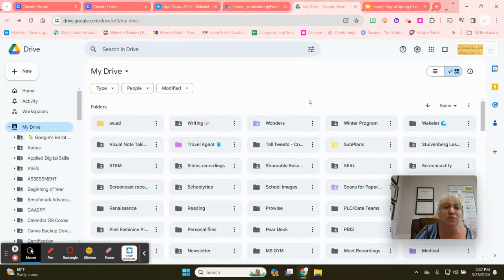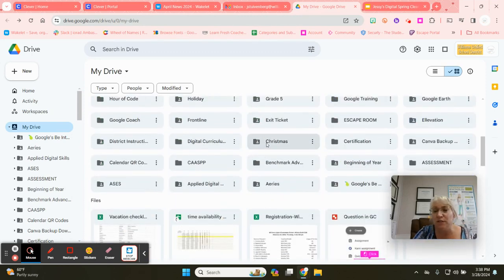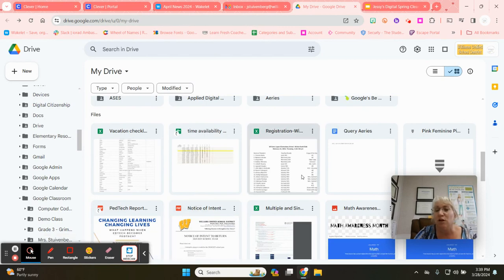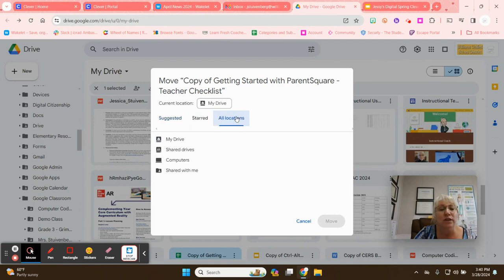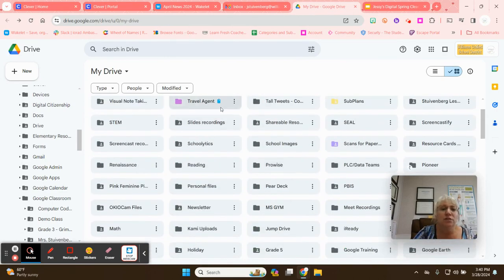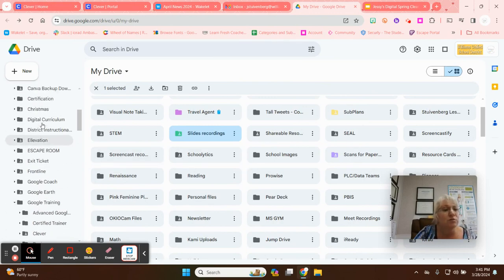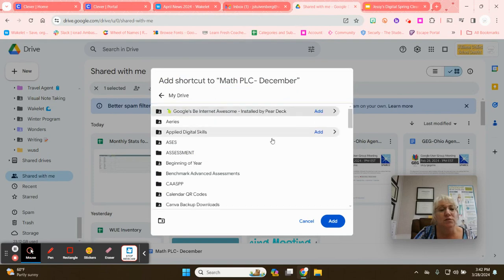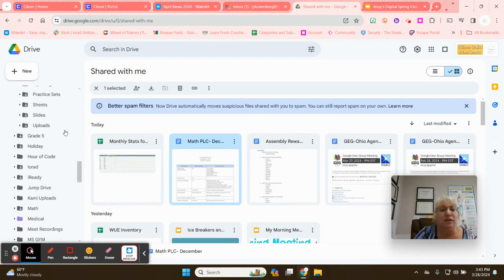Organize Google Drive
Tips to help you clean up your Google Drive for the end of the school year